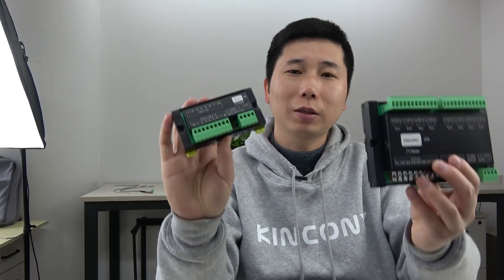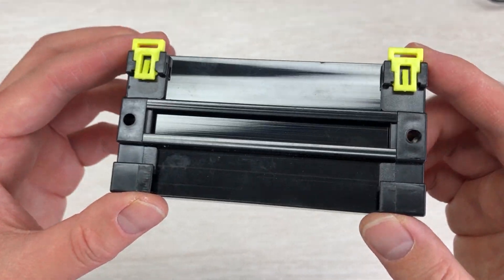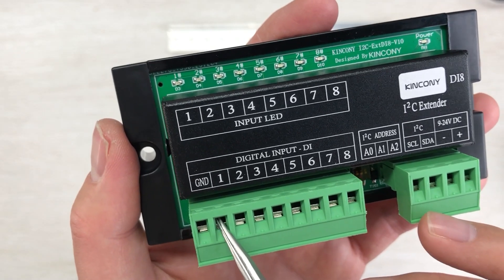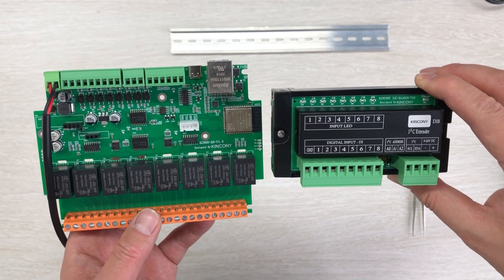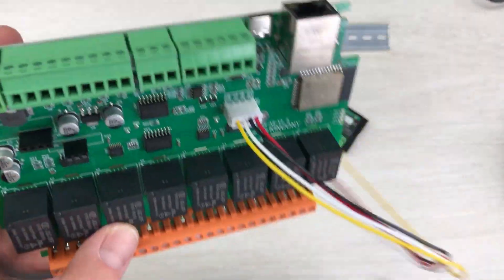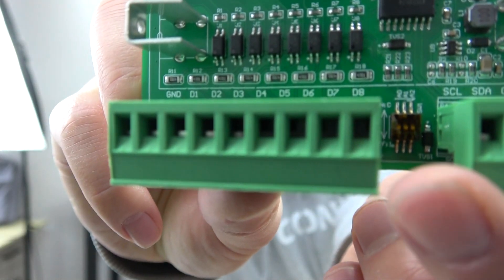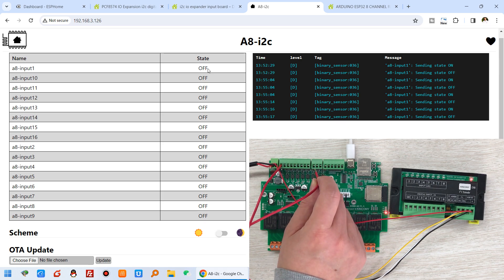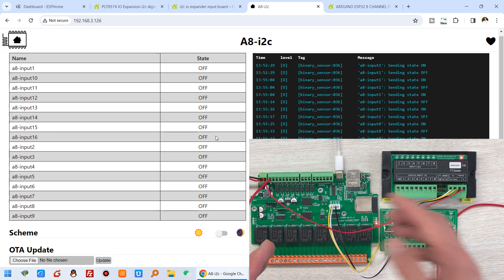i2c IO expander digital input board for ESPHome HA - KinCony DI8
KinCony DI8 is PCF8574 IO Expansion i2c relay board. extend 8 channel digital input port (with optocoupler isolation circuit).  digital input support use by dry contact signal. 8 LEDs show INPUT state on PCB.  A0,A1,A2 PCF8574 i2c address can set by DIP switch. DI8 support install on DIN RAIL. it’s open source board.